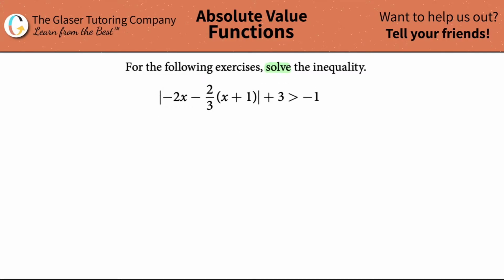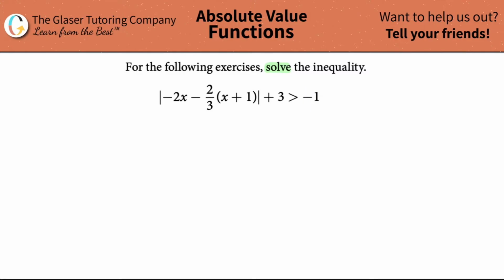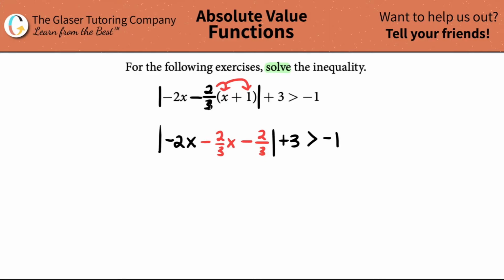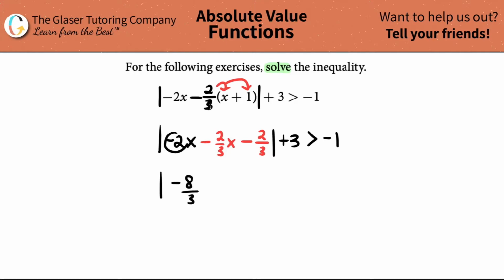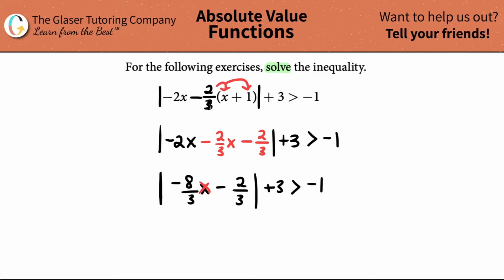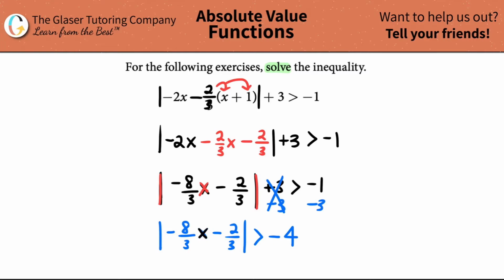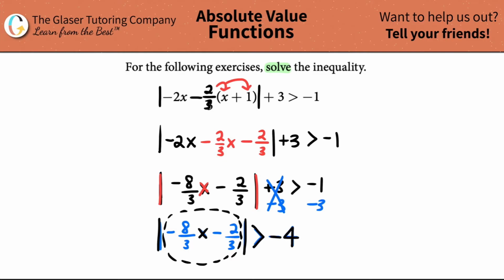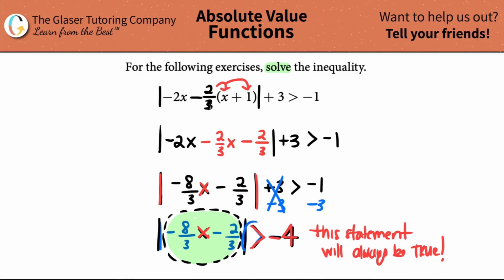Solving the Inequality: |−2x − 2/3(x + 1)| + 3 is greater than −1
For the following exercises, solve the inequality.
|−2x − 2/3(x + 1)| + 3 is greater than −1